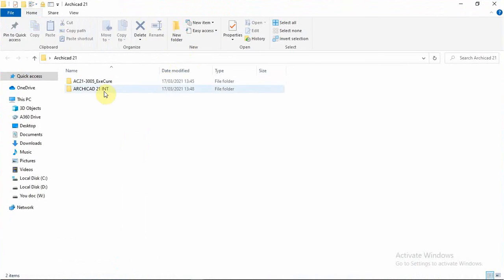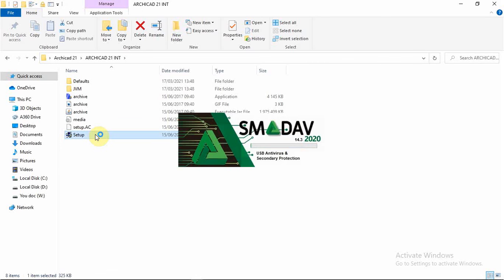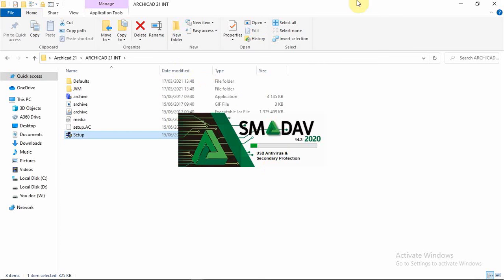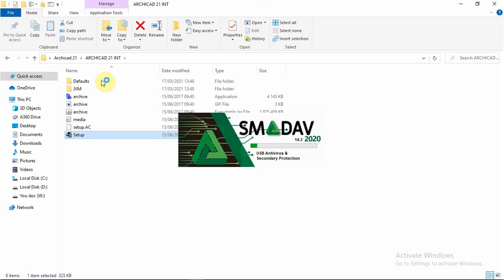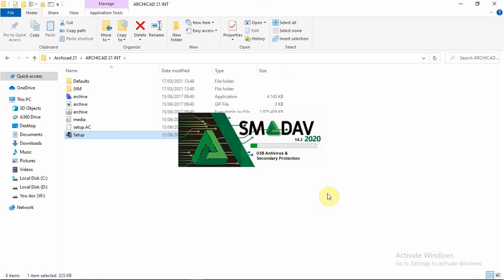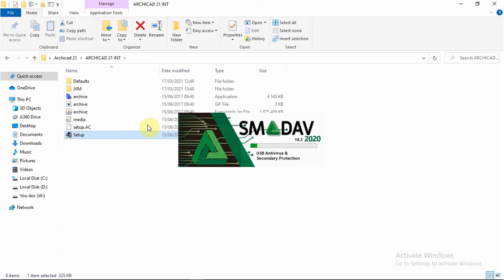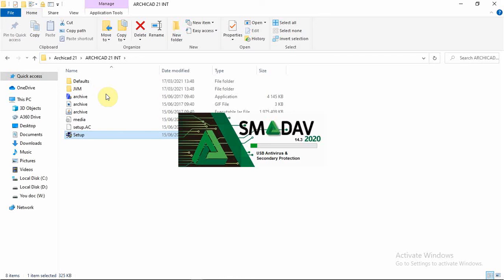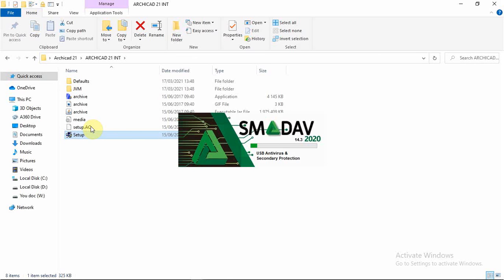HOW TO INSTALL ARCHCAD IN WINDOW 10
THIS VIDEO SHOWS CREALY SET BY STEP HOW TO INSATALL ARCHCARD 23 IN WINDOW 10.